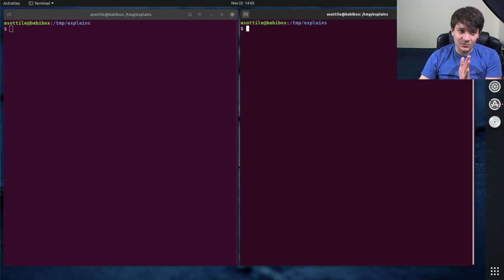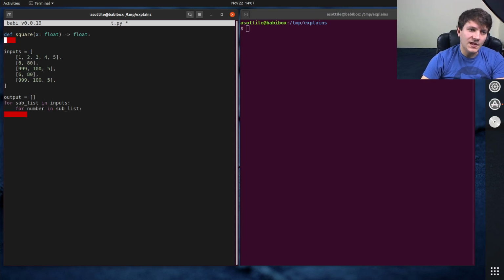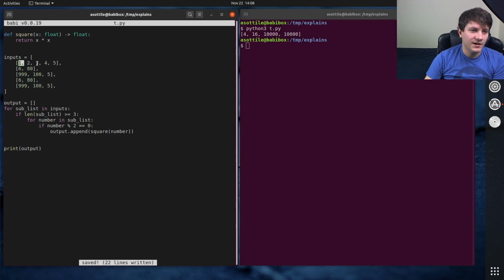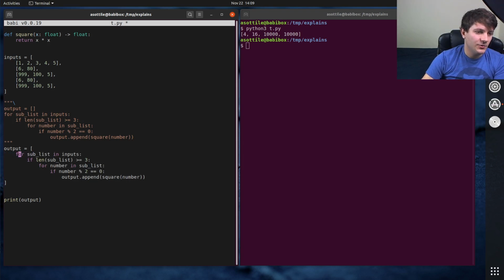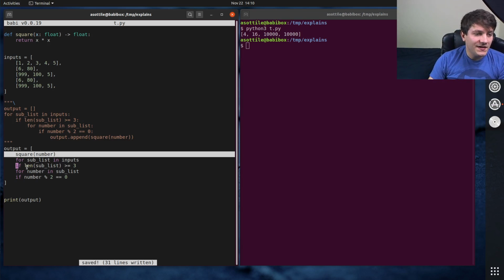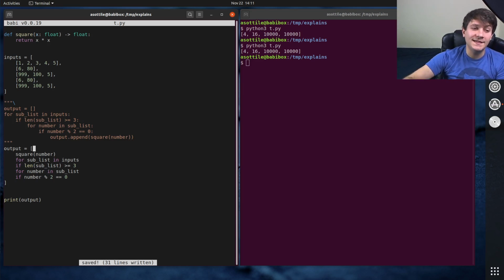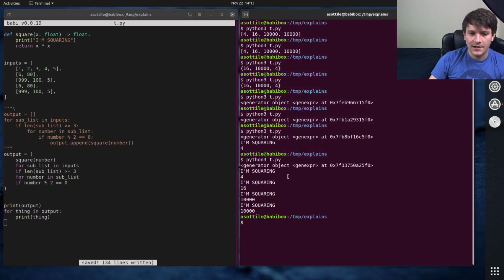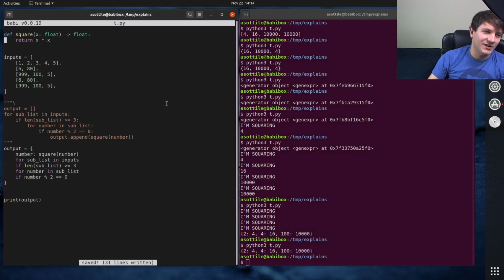python: all about comprehensions! (beginner - intermediate) anthony explains #161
today I talk about comprehensions (list, set, dict, generator) and the syntax and how you can think about them as (nested) for loops!